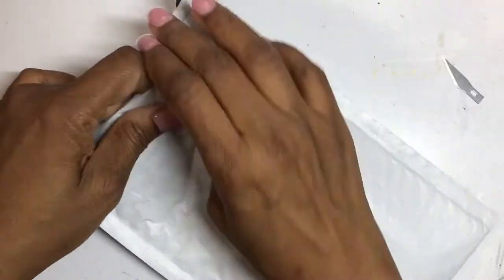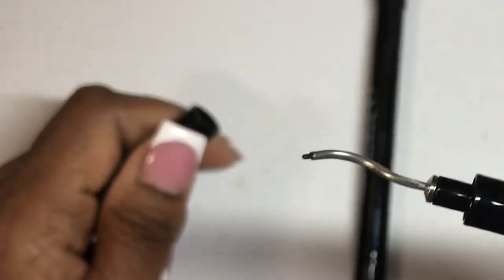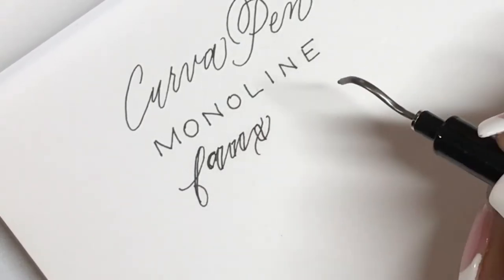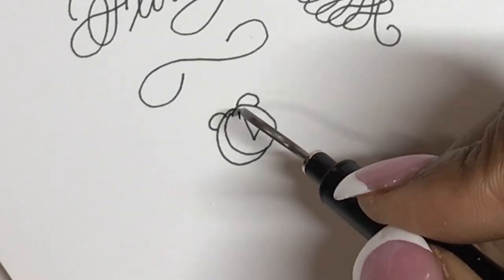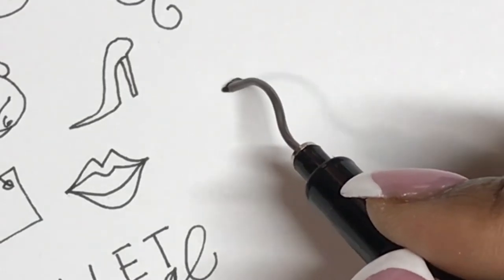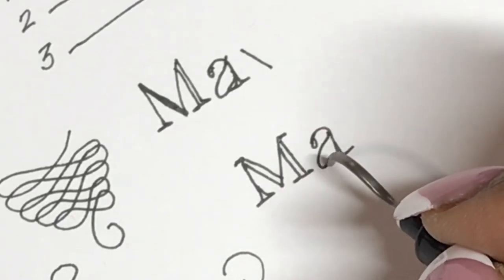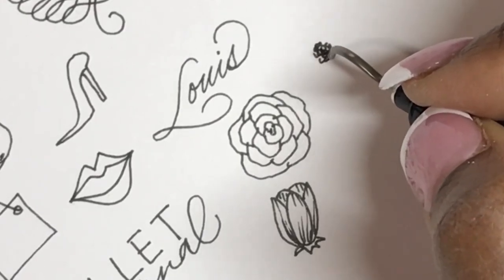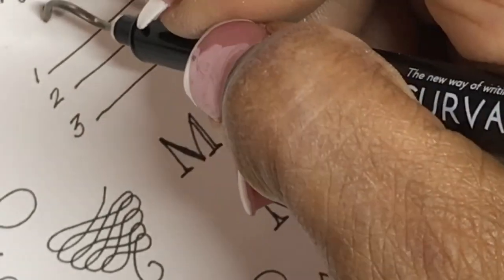Curva Pen Review: The New Way of Writing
***DESCRIPTION***
Reviewing this cool new writing instrument called the "Curva Pen". Its going to be simply amazing for lefties and right hand users will realize a bit more control over their creation of letters and simple doodling. Its a must have.

***Improve your Lettering***